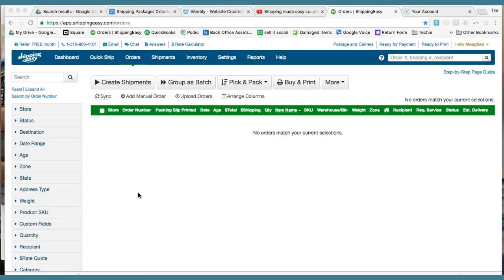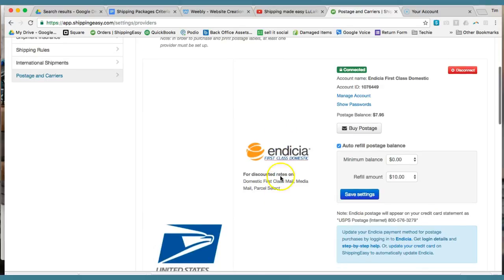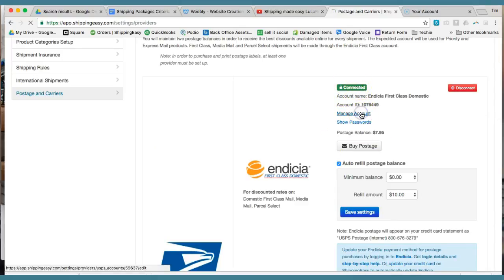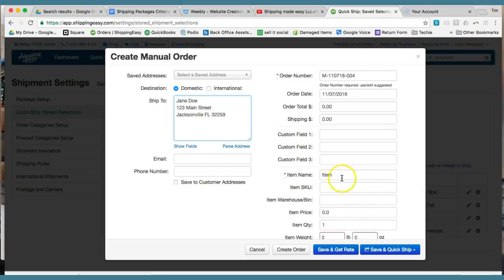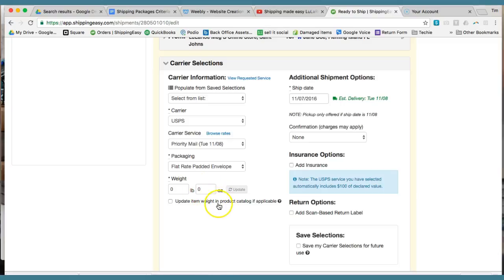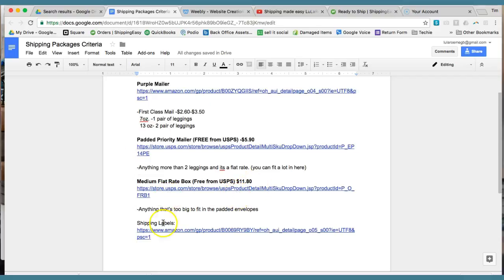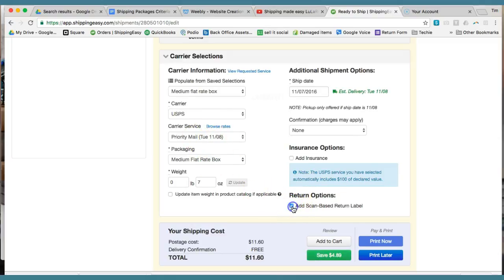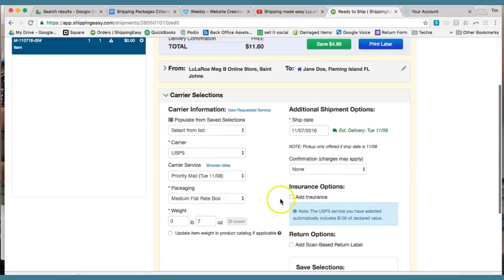Setting up Shipping Easy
Shipping Easy Setup